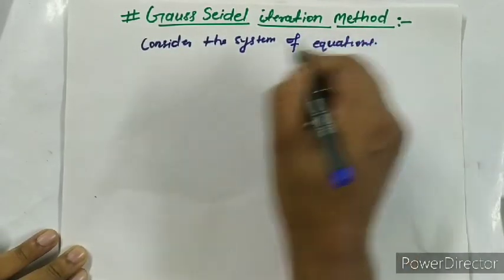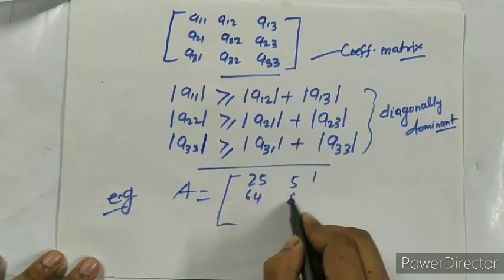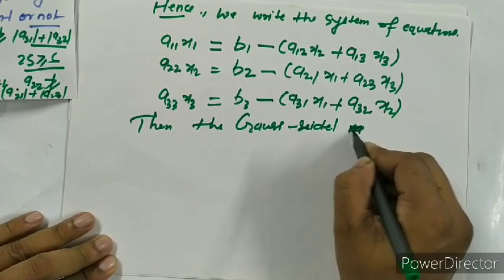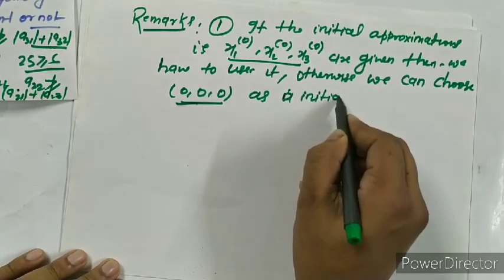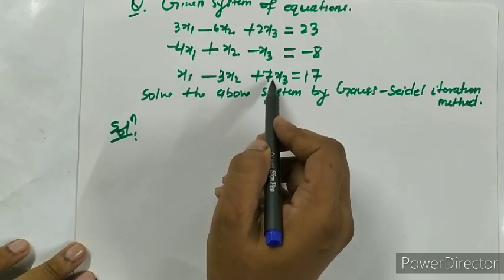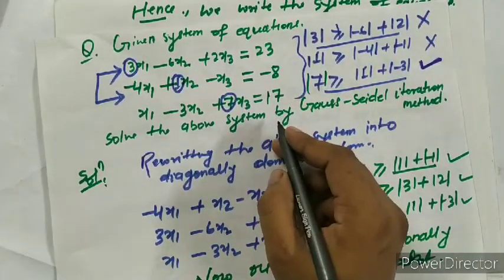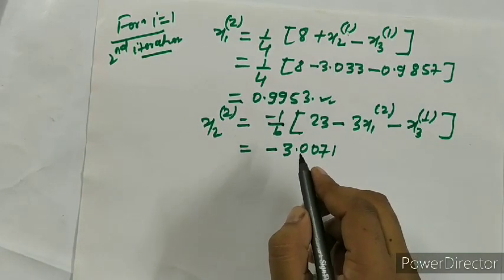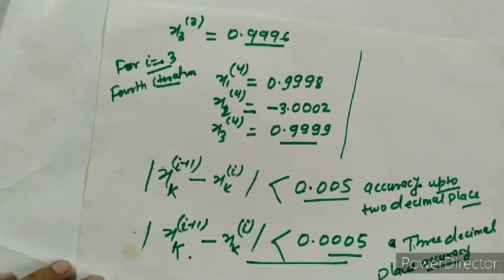Gauss-Seidel iteration method | Working Rule | Example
This video lecture "Gauss-Seidel iteration method"  will useful for B.Sc. Mathematics  (Hons.) and Engineering students to understand the concepts.